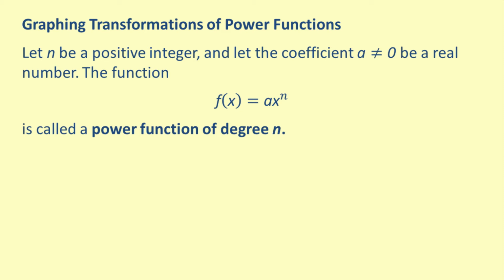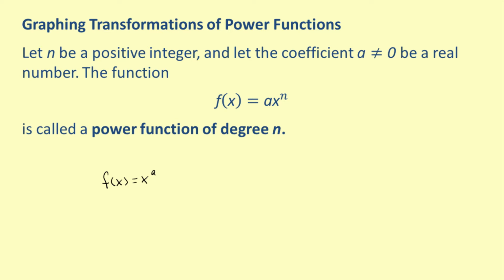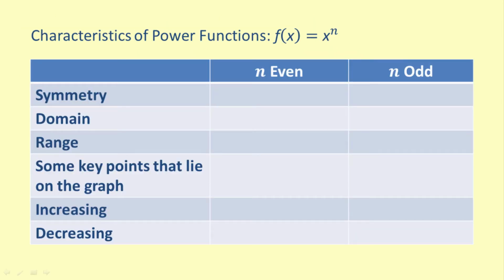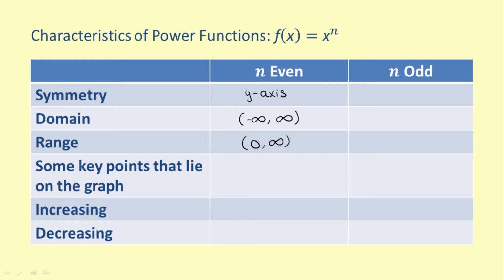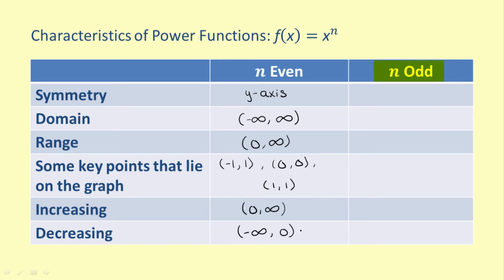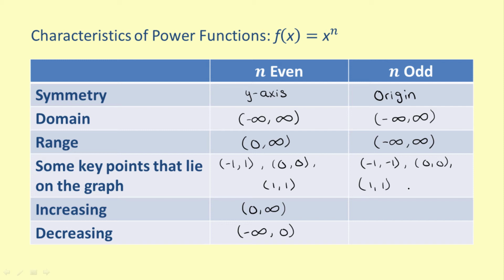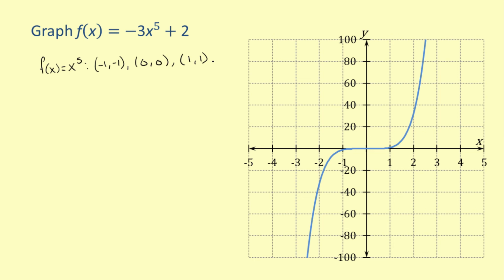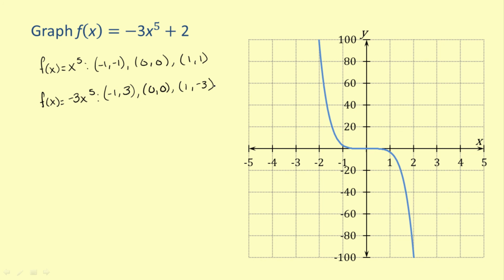Knewton Alg LO 4 2 2 WIP KAR v5